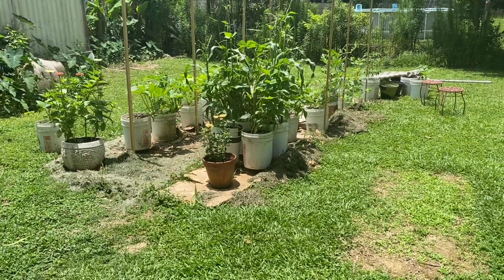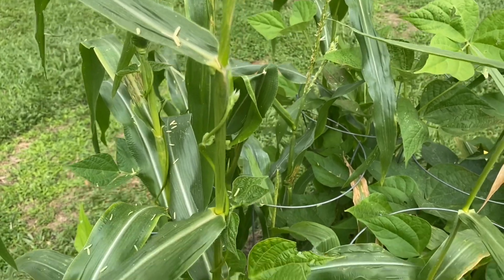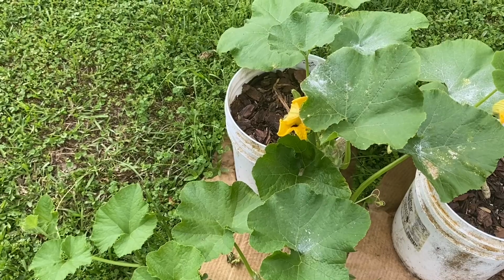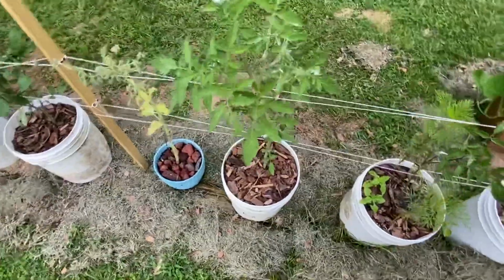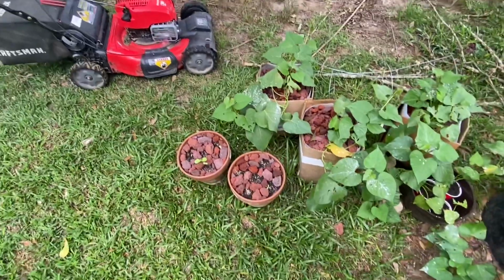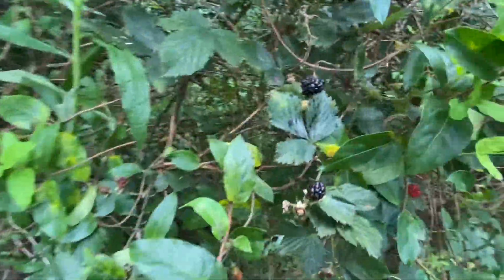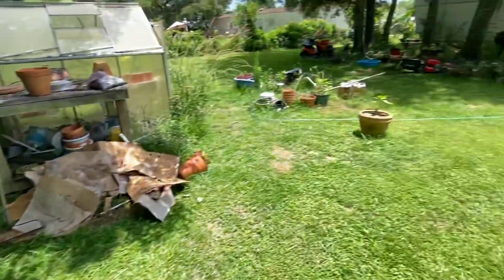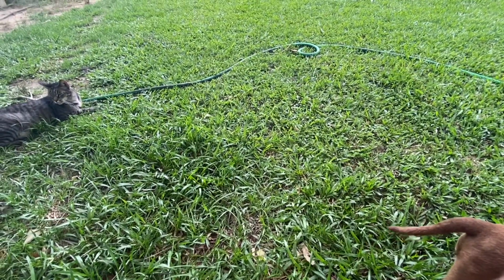Blueberries Yesterday. Blackberries Today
An update on trellising. Picking blackberries for the dogs.